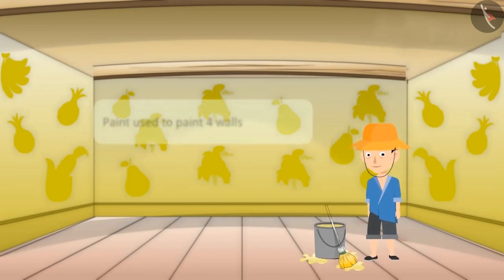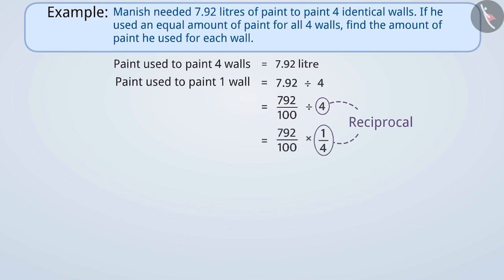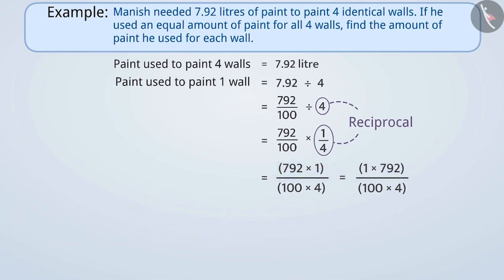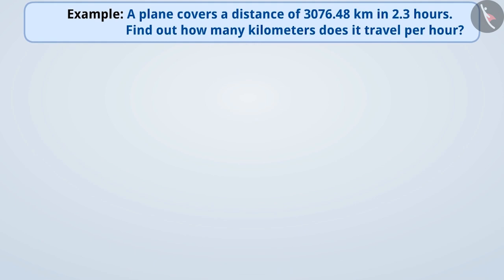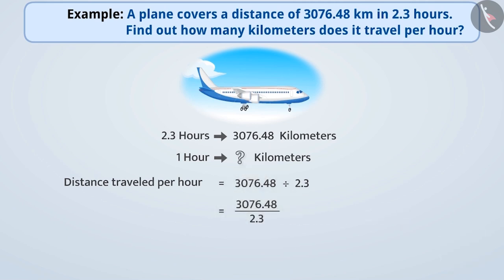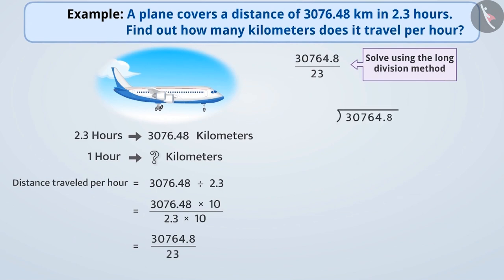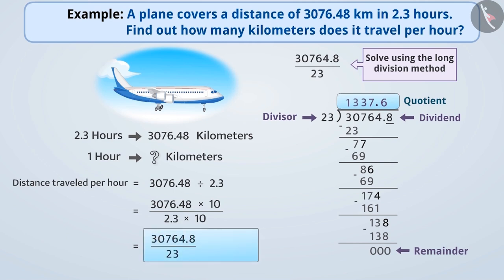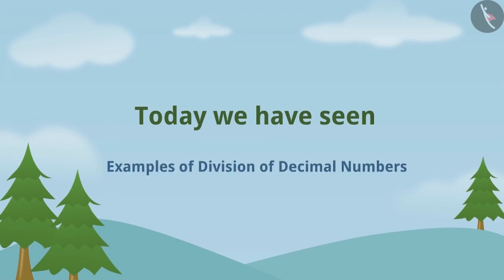Division of decimal numbers | Part 2/3 | English | Class 7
Division of decimal numbers | Part 2/3 | English | Class 7 |  | NCERT |

Division of decimals | Fractions | Grade 7 | NCERT | Fractions and decimals

Welcome to part 2 of Division of decimals. In this video, we will discuss various examples of Division of decimals.